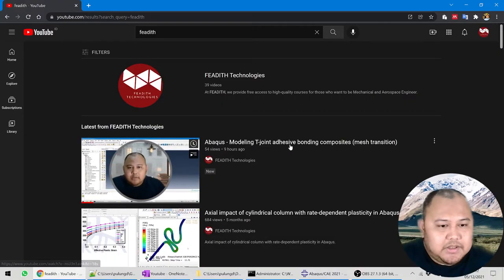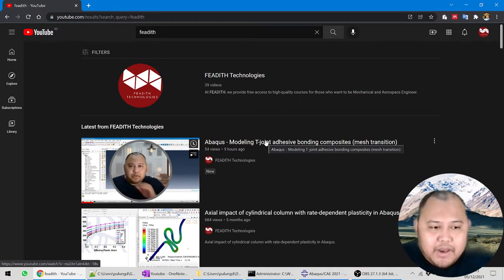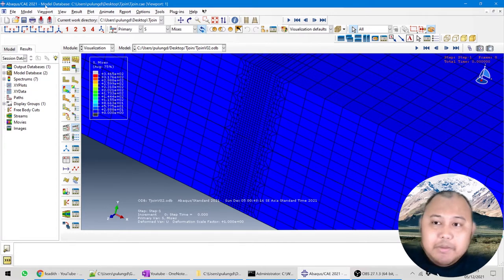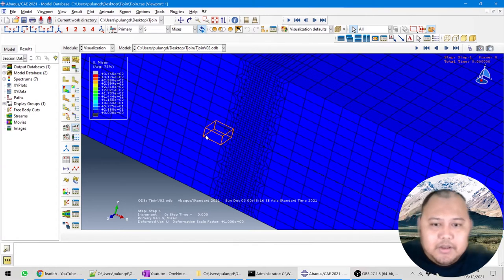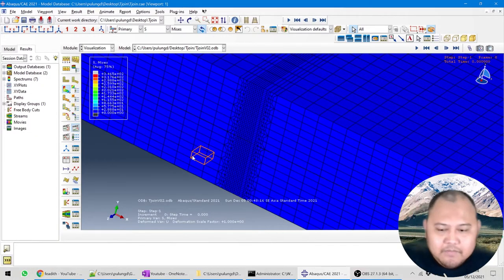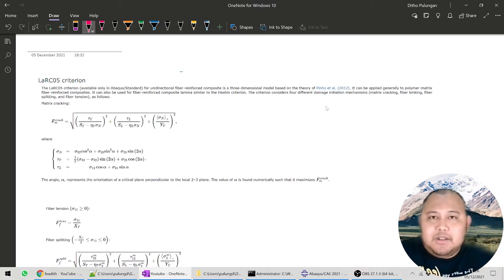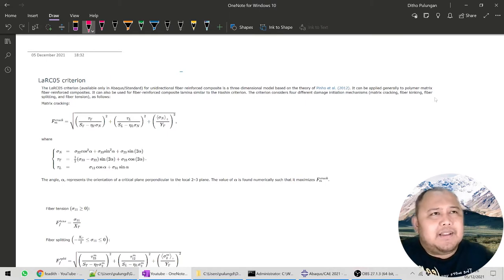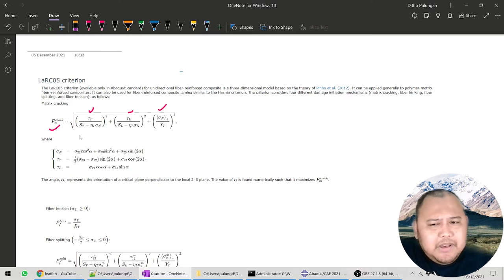Modeling Composite with New Failure Criteria in ABAQUS - LARC05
This channel contains all the learning videos useful for Mechanical, Aerospace, and Civil Engineers. At the moment, FEADITH is focused on learning ABAQUS software for various types of problems including modeling failure in metals, polymers, and composite materials for both static and dynamic loadings. In near future, we will cover other software such as LS-DYNA and ANSYS, specifically for modeling of composite material first since this topic is very close to our current research.

Video Chapter's :
- 00:00 - Intro
- 26:10 - Creating Geometry and Part
- 26:54 - Creating Material Property
- 31:33 - Create Job and Running Simulation
- 36:41 - Viewing Results and Animation